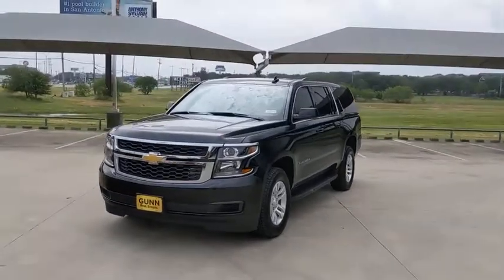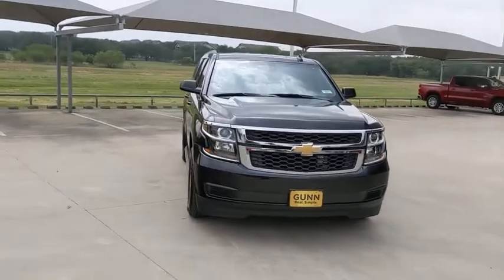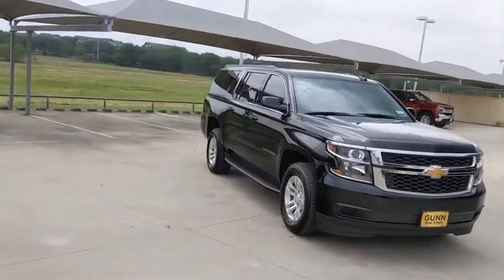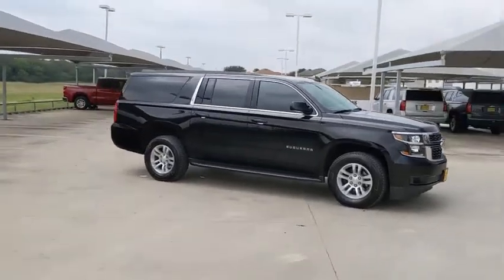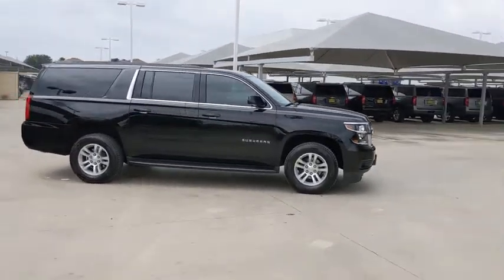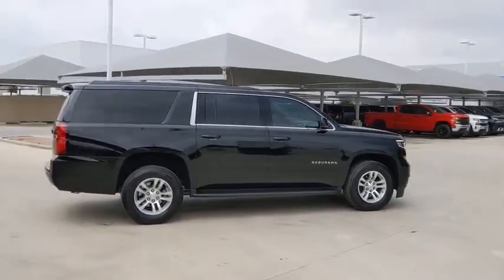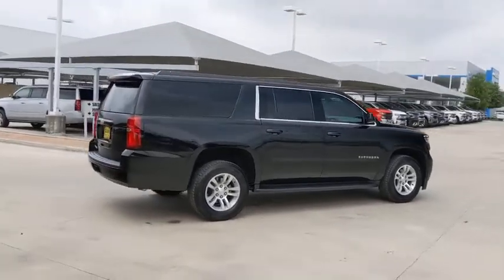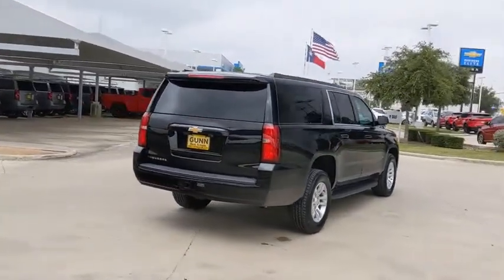2020 Chevrolet Suburban San Antonio, Houston, Austin, Dallas, Universal City, TX C201207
2020 Chevrolet Suburban

Gunn Chevrolet
12602 IH 35 North